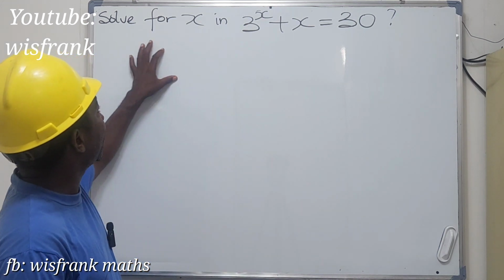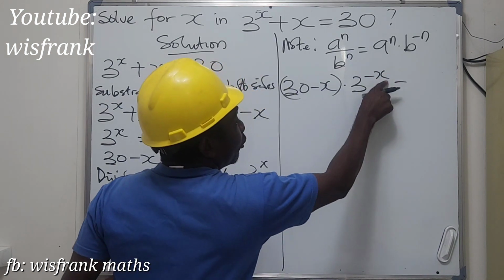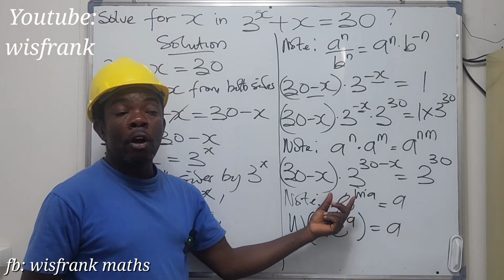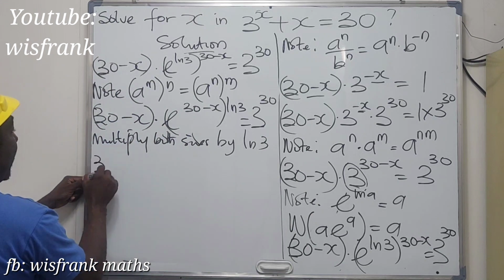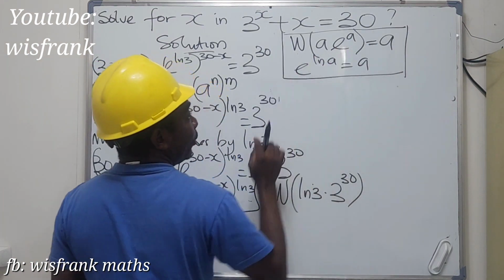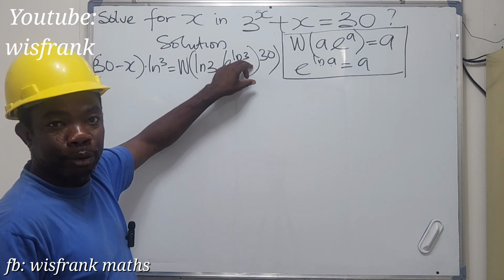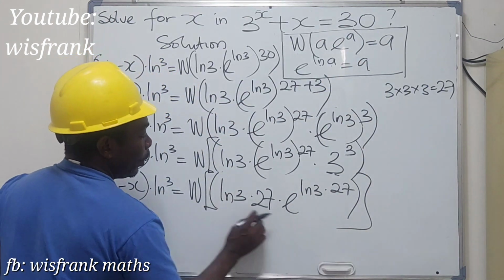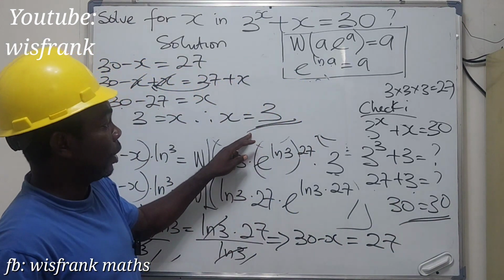Maths Olympiad Exams | Lambert W Function application